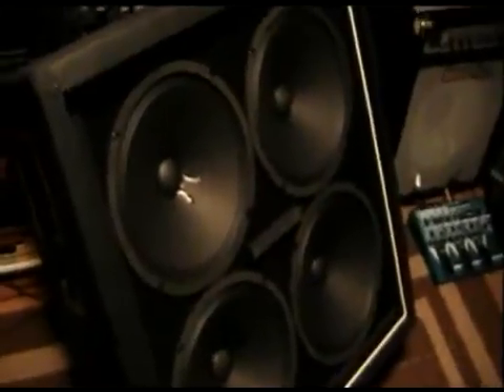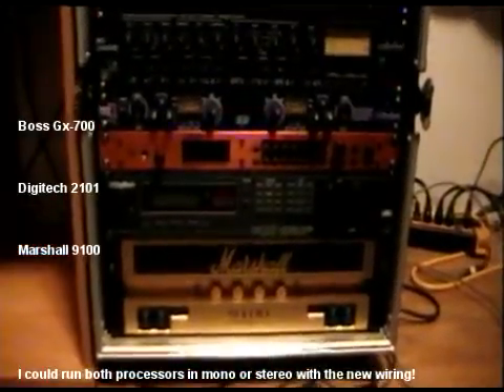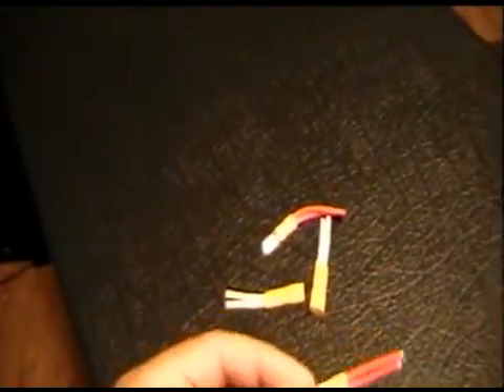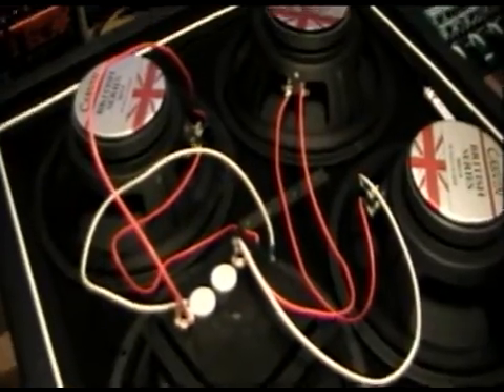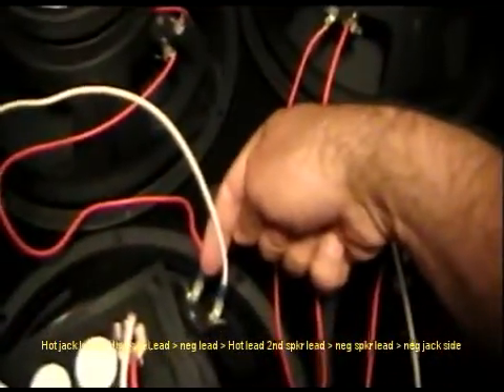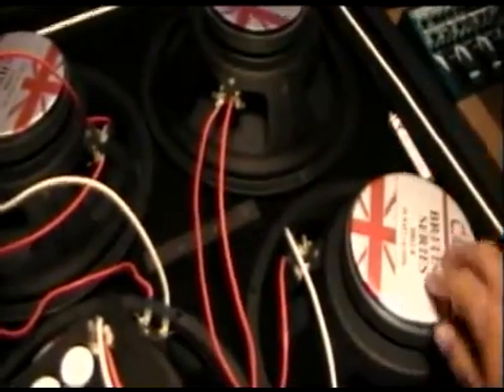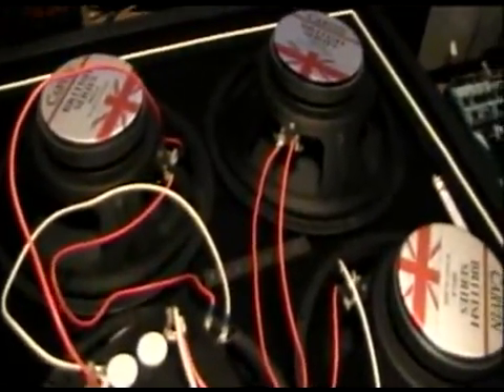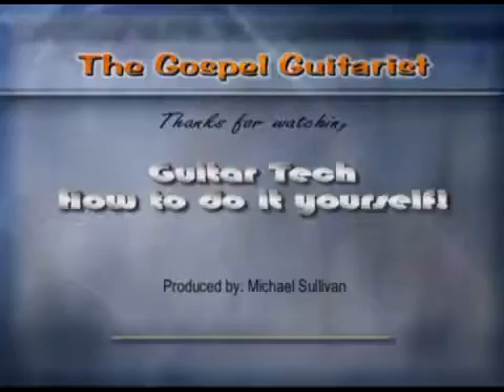412 Cab Rewiring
Rewiring a 4  ohm stereo guitar speaker cabinet to 16 ohm series.